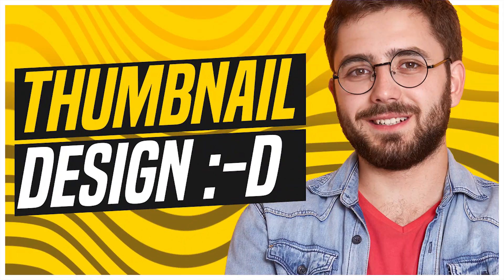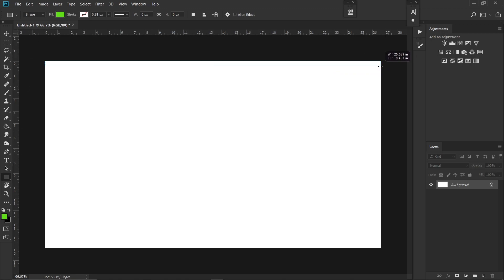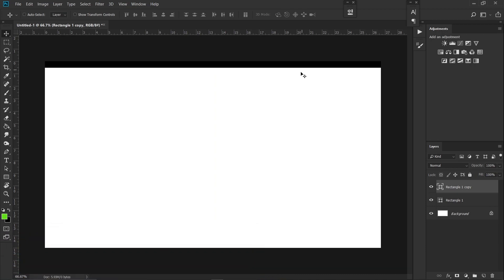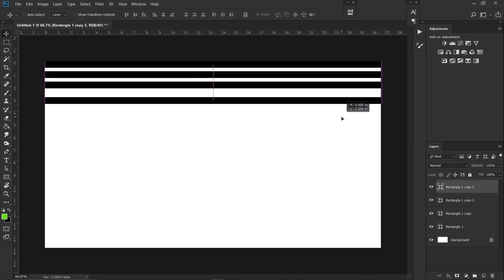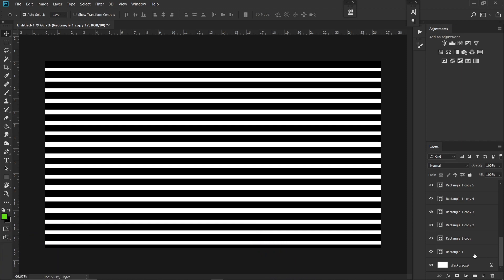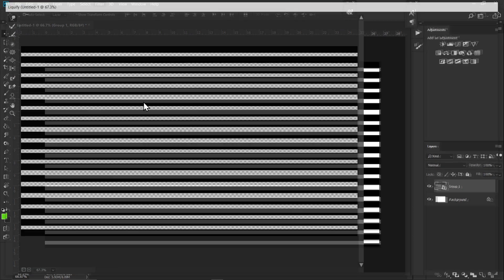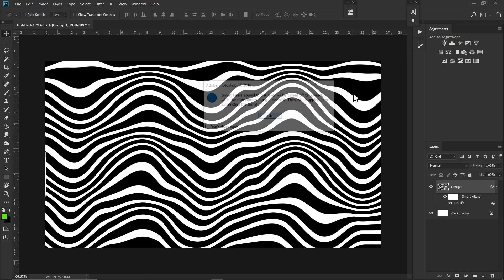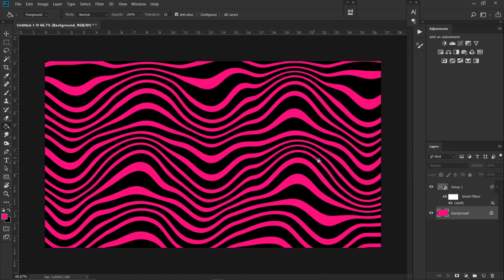How to Create Wavy Line Abstract Patterns in Photoshop: Easy Zebra Inspired Pattern Design Tutorial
Looking for a quick and easy way to create wavy line abstract patterns in Photoshop? Look no further than this zebra inspired pattern design tutorial!

In this tutorial, we'll guide you through the process of creating stunning wavy line patterns using Photoshop. With our step-by-step instructions and easy-to-follow techniques, you'll be able to create beautiful zebra-inspired designs in no time.

Whether you're a seasoned Photoshop pro or a beginner just starting out, this tutorial is perfect for anyone looking to add some unique and eye-catching patterns to their design repertoire. So what are you waiting for? Let's get started!